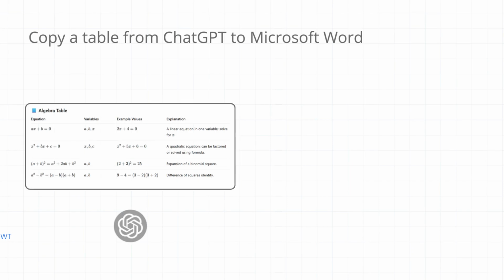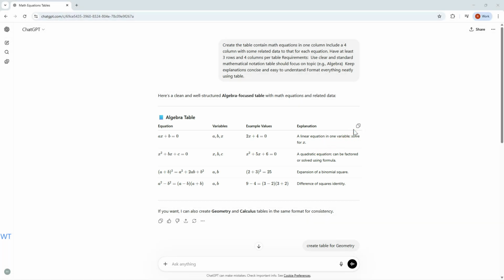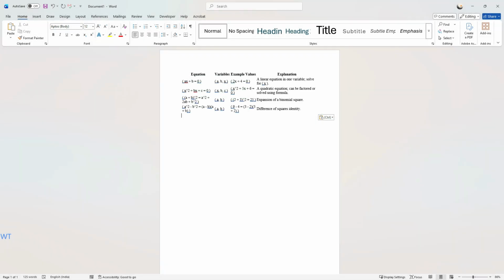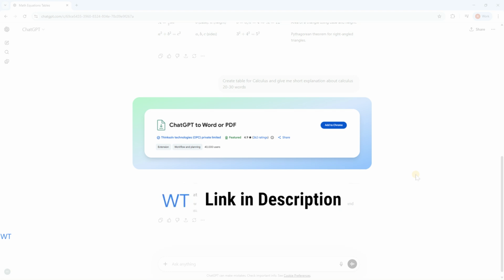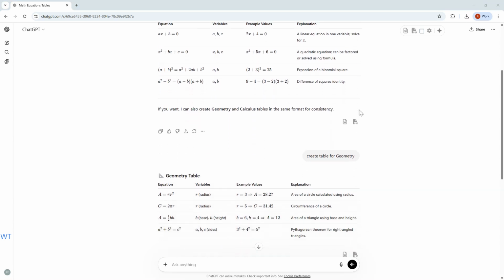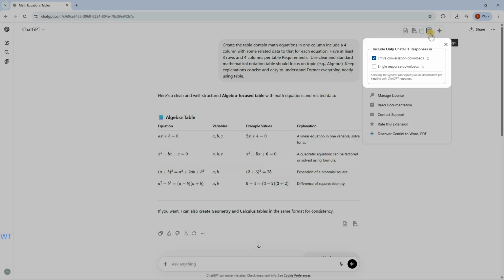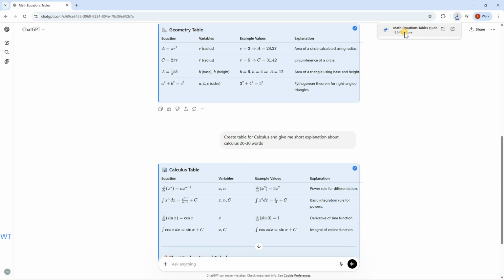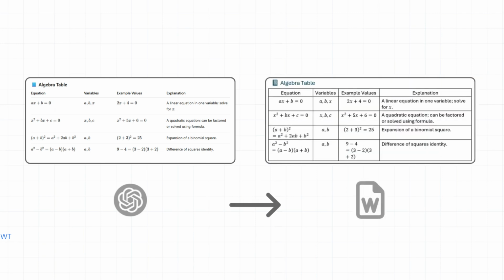How to Copy Tables from ChatGPT to Word | No Formatting Loss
Learn how to copy tables from ChatGPT to Microsoft Word without losing formatting.

This tutorial shows the correct paste method to keep table structure intact, and a faster one-click solution to export tables and full conversations with formatting preserved.

Perfect for copying tables, reports, data, and structured content from ChatGPT into Word.

• Copy tables from ChatGPT to Word

• Use “Keep Source Formatting” paste option

• Fix table formatting issues in Word

• Export tables using ChatGPT to Word extension

• Export single response or full conversation

• Export selected messages only

• Preserve tables, spacing, and layout

Chapters

00:00 – Introduction

00:10 – Copy using built-in Method

00:27 – Export Full Conversation

01:17 – Export Selected Messages

01:33 – Final Result

• Keep table structure and alignment intact

• Avoid formatting issues when copying

• Export multiple tables in one click

• Save time for documentation and reports

• Maintain clean and professional layout

Do you copy tables from ChatGPT for reports or documentation?